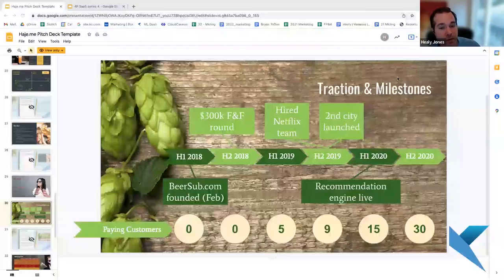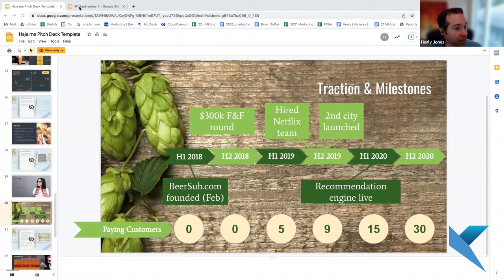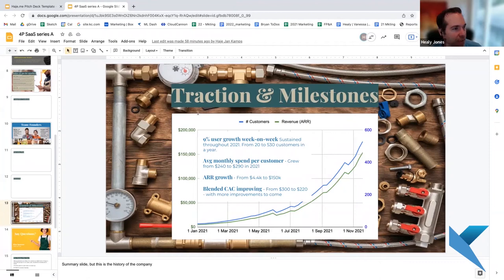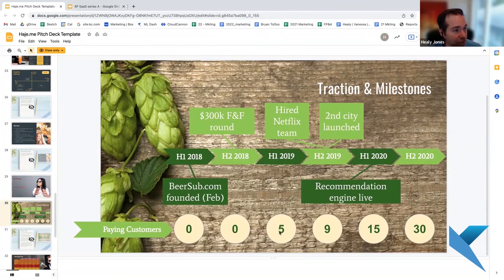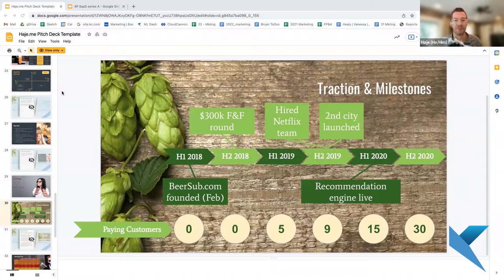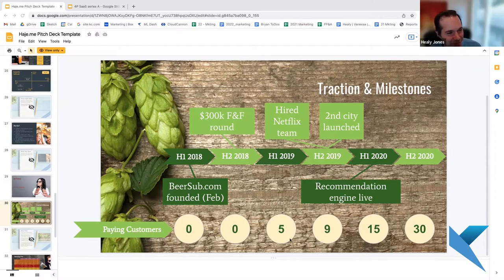The Traction Slide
Lesson 7 - The Traction Slide

The ultimate startup pitch deck course, led by two former VCs! Watch the video lessons, follow along as the instructors explain what goes into the best startup pitch decks, and copy the free templates to use as you’d like. This free course contains Google Slide templates, over 8 hours of video lessons, examples of top mistakes, and more.

Need help with your startup’s bookkeeping, finance, or taxes? Visit Kruze to see if our team can help you!